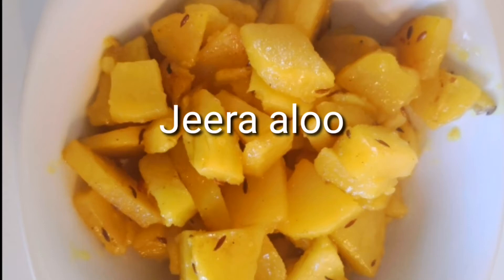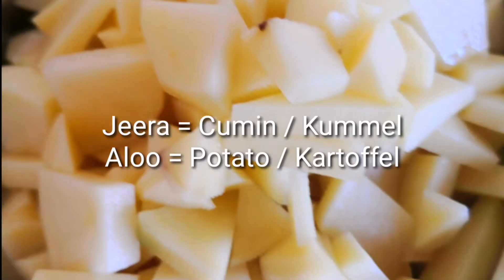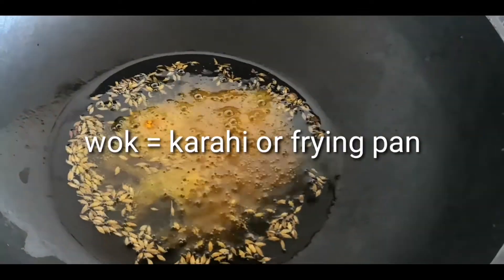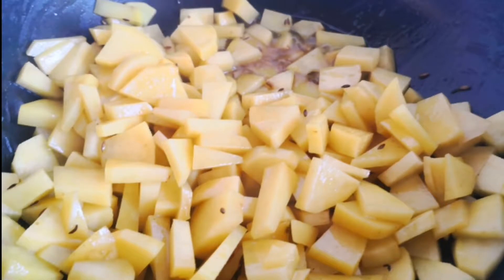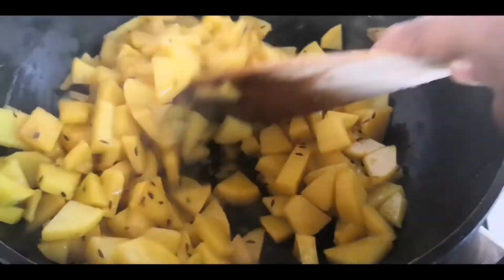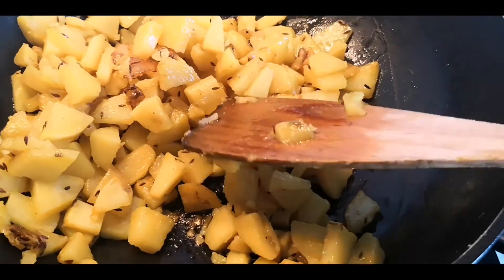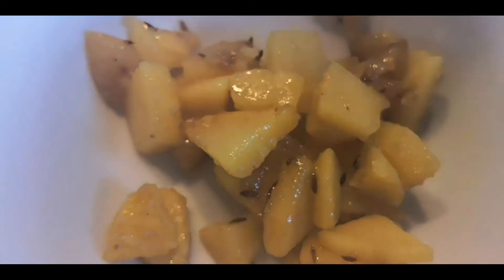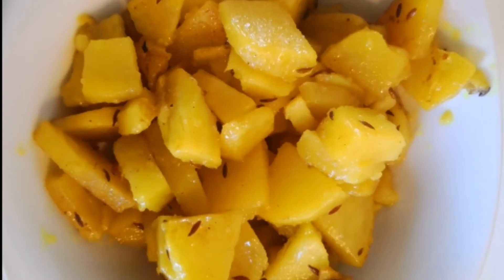Very easy and simple 🇮🇳Jeera Aloo recipe जीरा आलू👏 cumin flavoured potato 🇩🇪kummel Bratkartoffe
this recipe is very simple. in germany we have a lots of potatoes and there is a similar dish also called as bratkartoffel. so you can tell it is indian style brat kartoffel.

the word zeera / jeera means cumin and all means potatoes. so basically it is potatoes that are cumin flavour. enjoy and Guten Appetit!